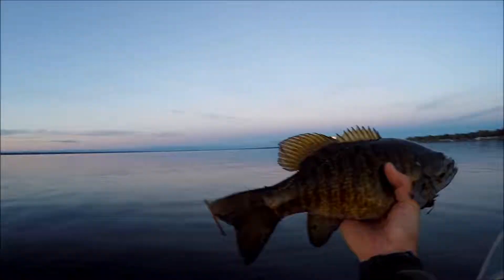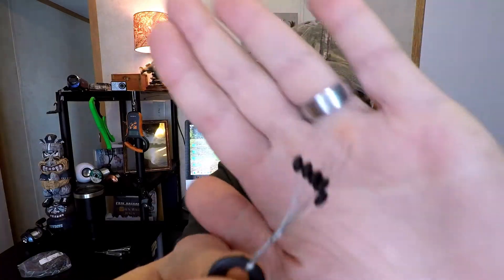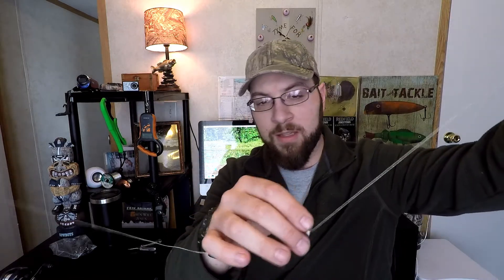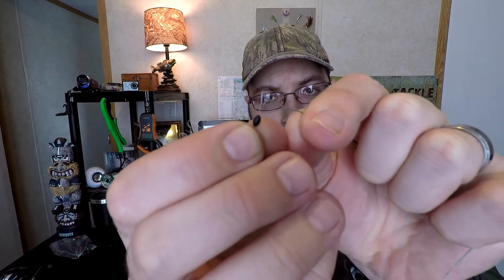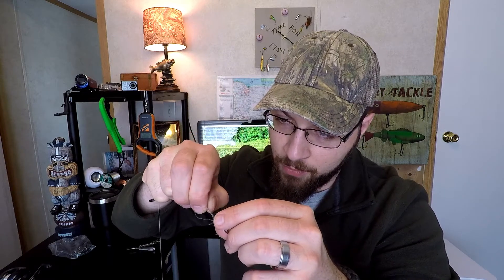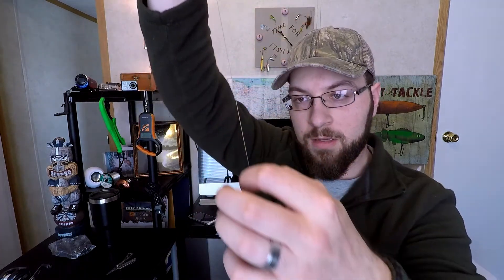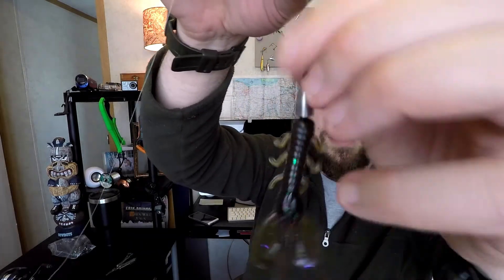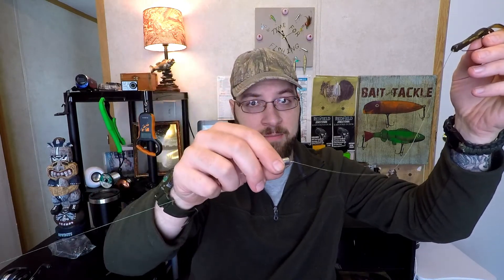How To Peg A Bullet Weight plus a Secret Trick!!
How To Peg A Bullet Weight. In todays video I demonstrate my way on How to peg a bullet weight when using a Texas rig for bass fishing. This trick may help you wether you're a seasoned angler or a Bass Fishing Beginner.